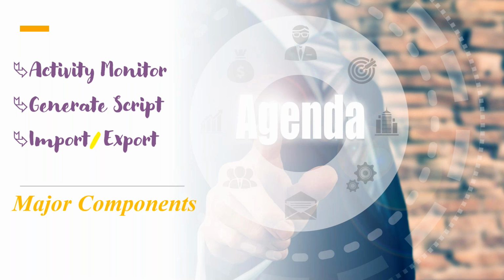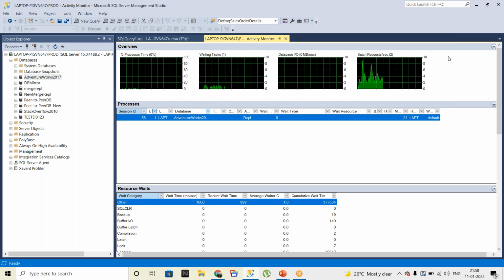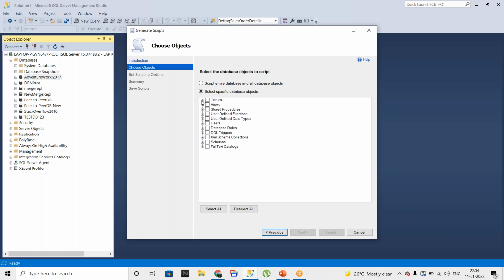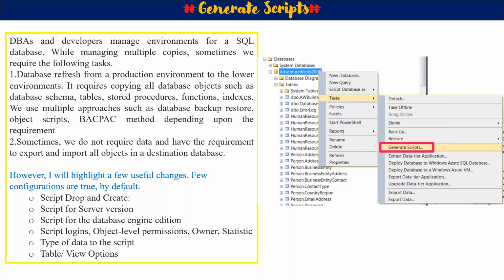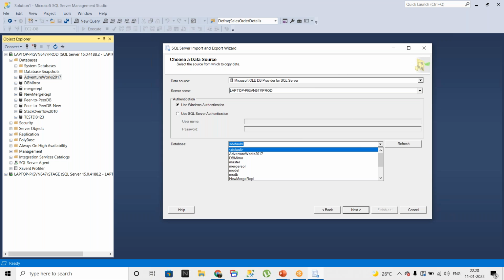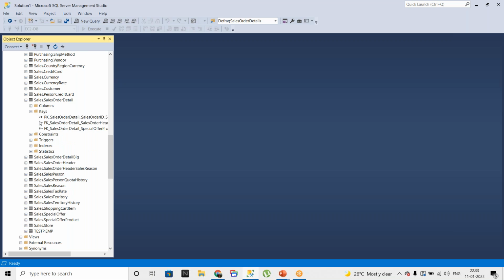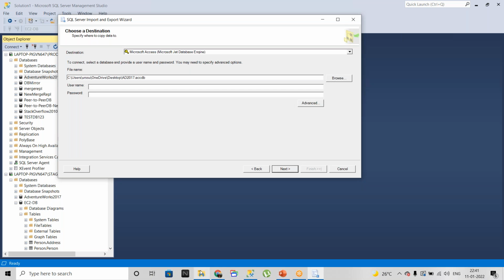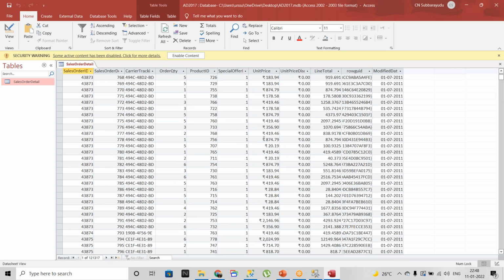SQL Server L1 DBA Series | Import Export | Generate Script | Activity Monitor | MDB Database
Hi Folks,
Welcome to another interesting series of SQL Server L1 DBA Task.

Topics covered in this video about SQL Server Internal Tools
1. Import Export
2. Generate Script
3. Activity Monitor
4. MDB Database

Below topics will cover in this series
1. Internal Tools
2. Ola Hallengren  Scripts
3. Maintenance Plans
4. Jobs & Alerts
5. Proxy Accounts
6. SSIS Package
7. SSRS
8. SSAS
9. Linked Servers
10. Patching (Service Packs, Cumulative Updates & Hot fixes)
11. Internal Features
       - Contained Database
       - Ad-Hoc Workloads
       - In-Memory OLTP
       - Live Query Statistics
       - Column Store Index
12. Task Scheduler
13. DB Mail Configuration
14. Power BI
15. Resource Governor
16. SQL Error Log
17. SQL CMD
18. DAC (Dedicated Administrator Connection).